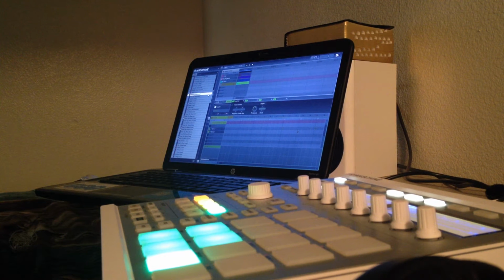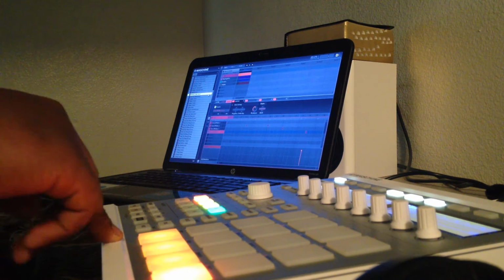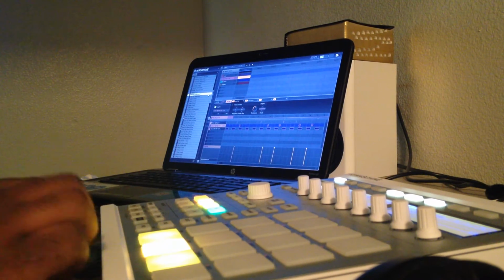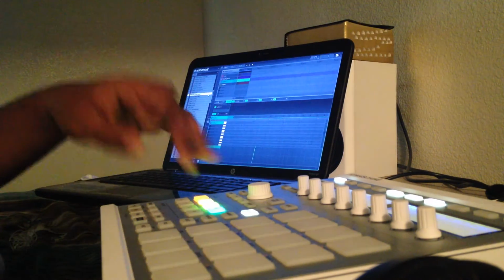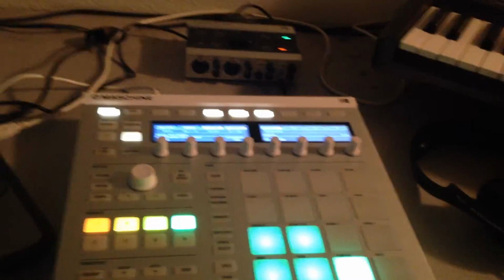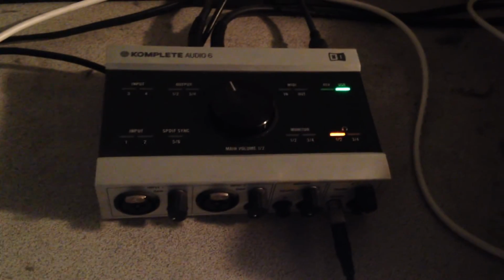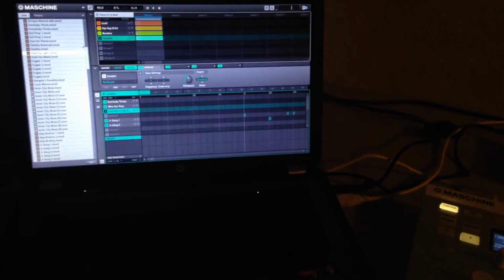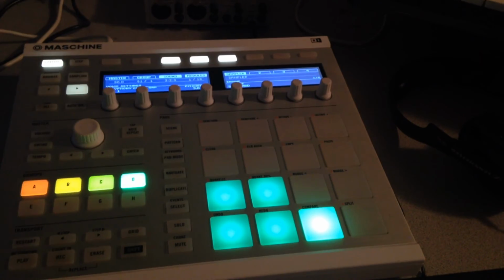Maschine MK2 Hip Hop Beat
Just a lil beat that I'm putting together, it's not finished, yet. I'm still coming up with more ideas for the beat.